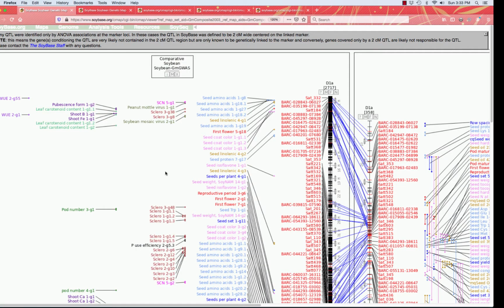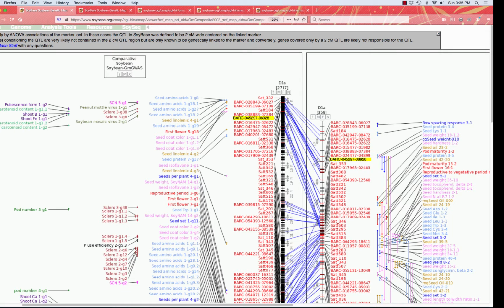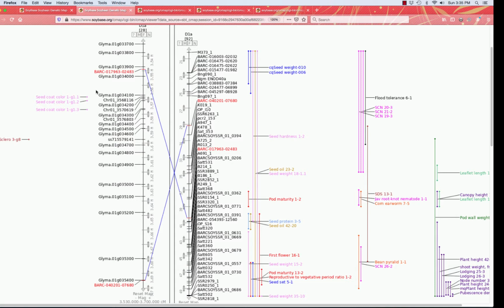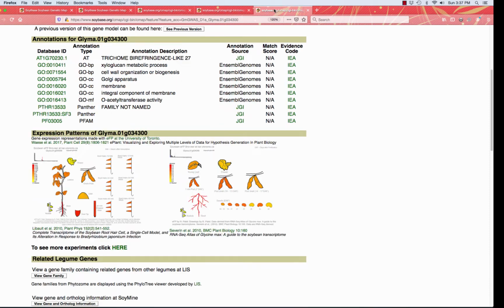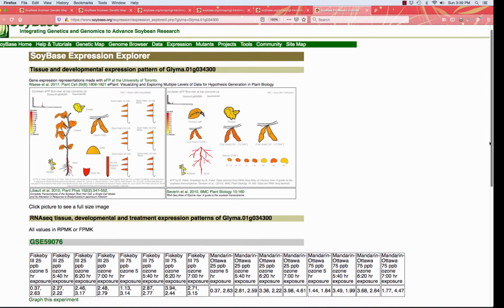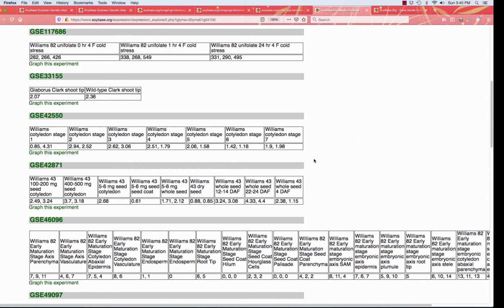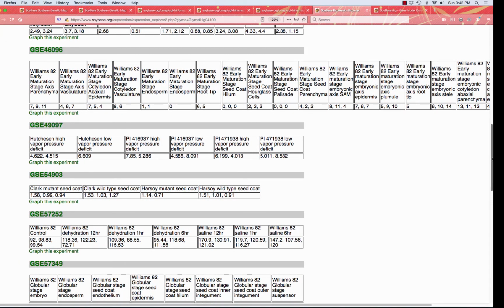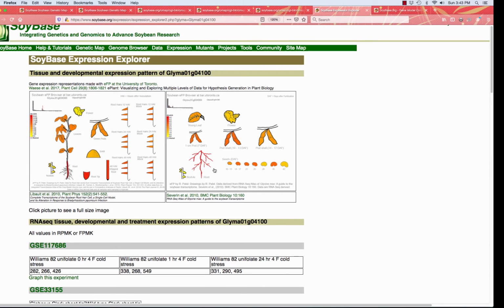SoyBase Expression Explorer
Discover how to use the SoyBase Expression Explorer functionality to identify candidate genes for GWAS QTLs